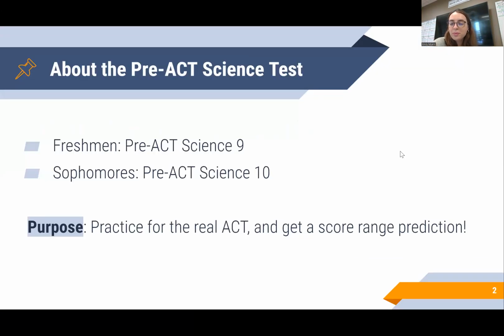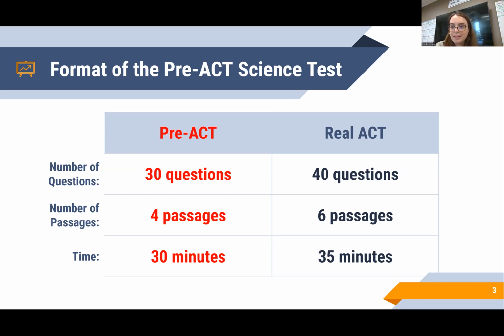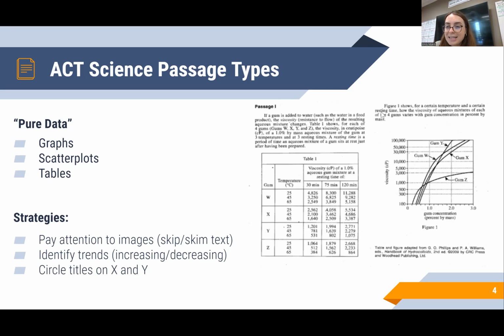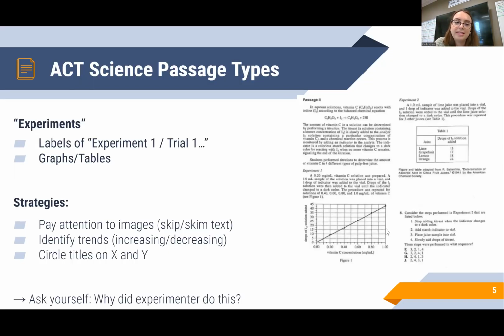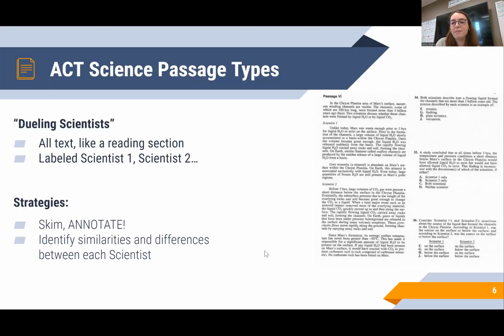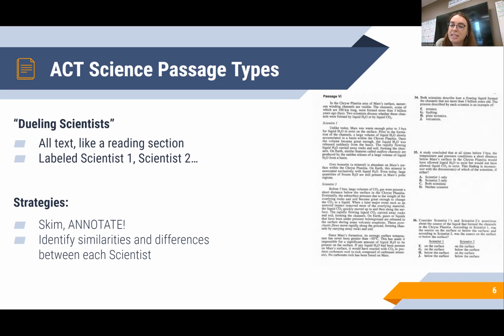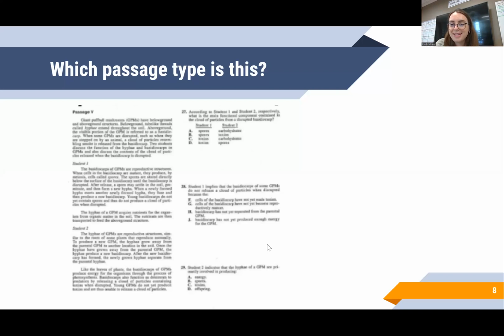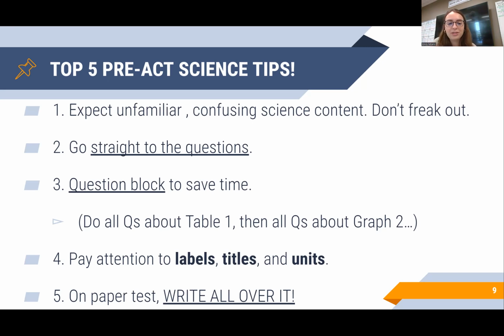Introduction to Pre-ACT Science (9th and 10th grade)